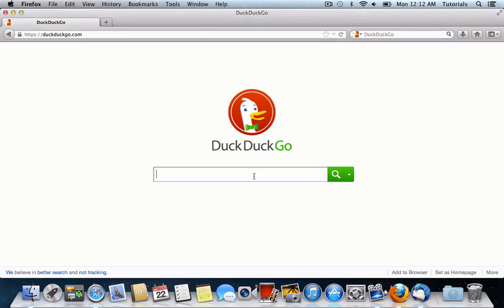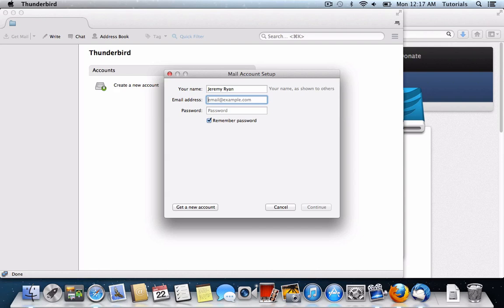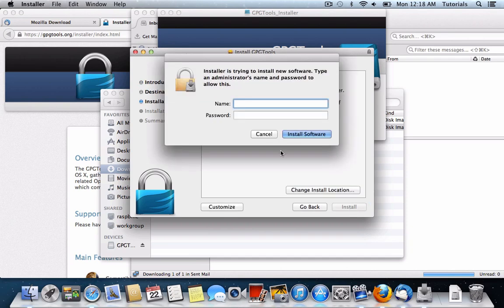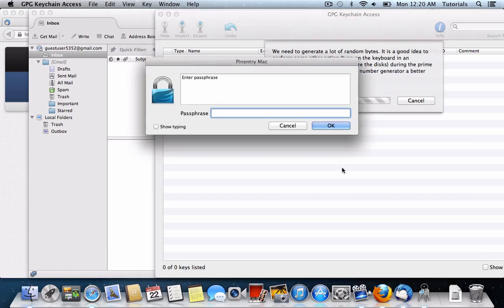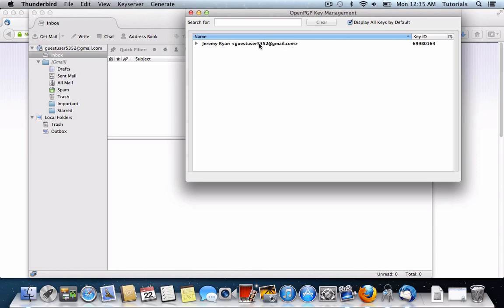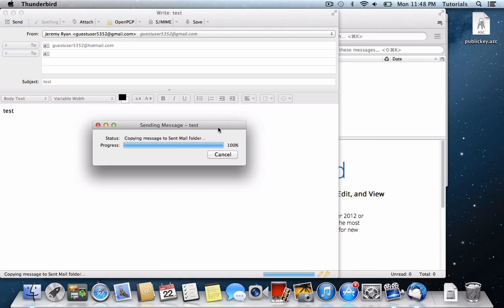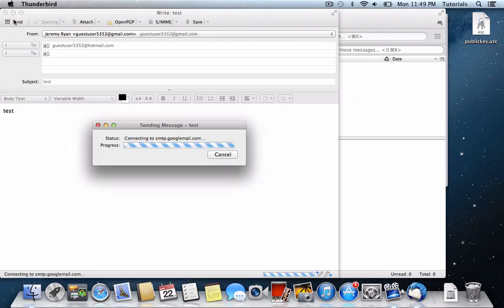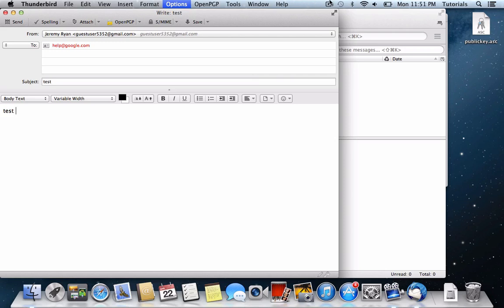OpenGPG on Mac OS X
A start to finish tutorial on how to set up and use Thunderbird (Enigmail) and OpenPGP for encrypted emails.